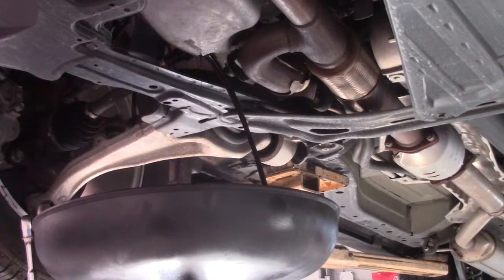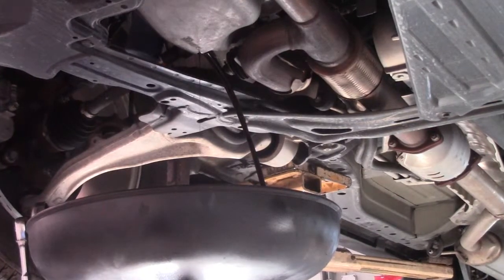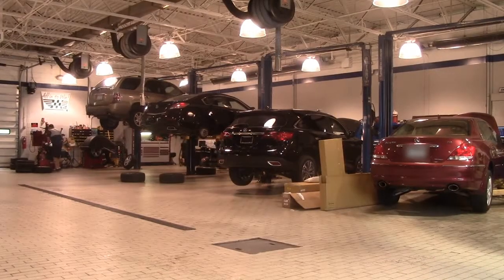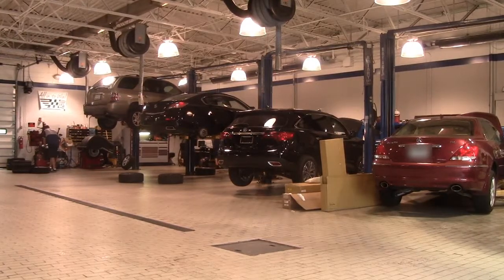Why Use a High Quality Oil Filter